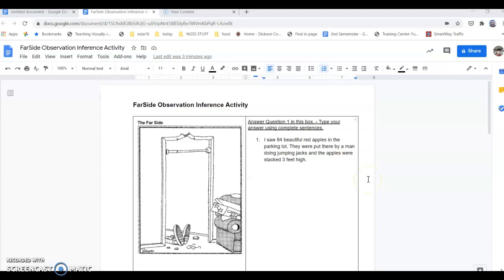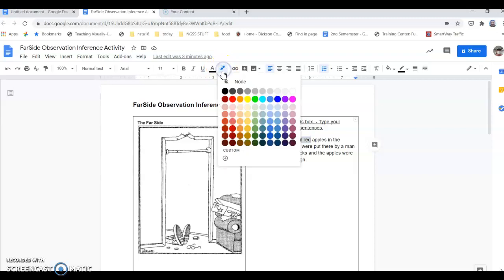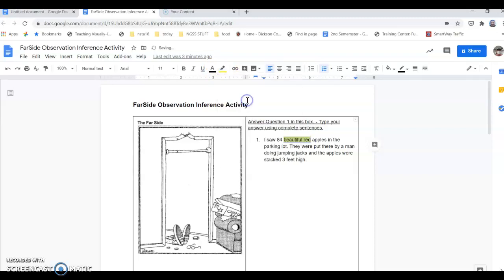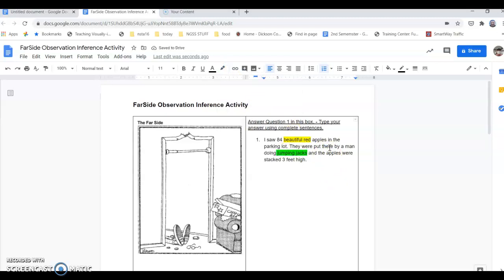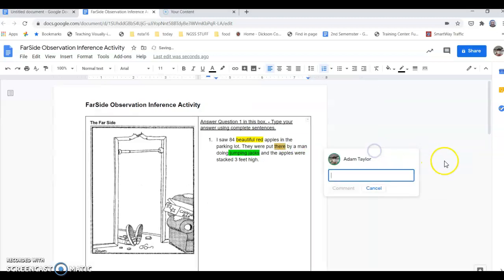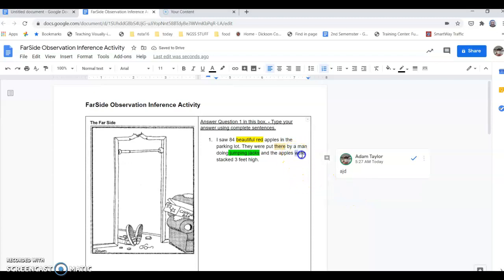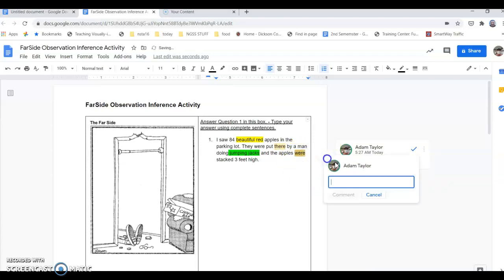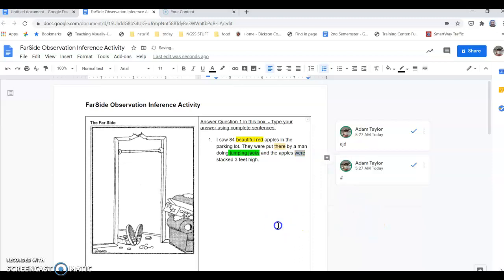Commenting and Highlighting in Google Docs